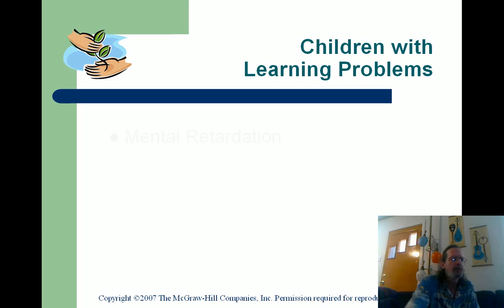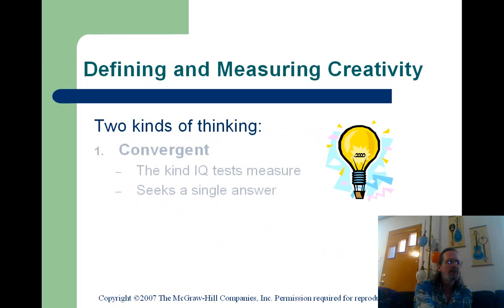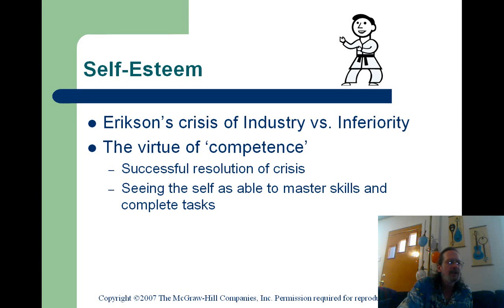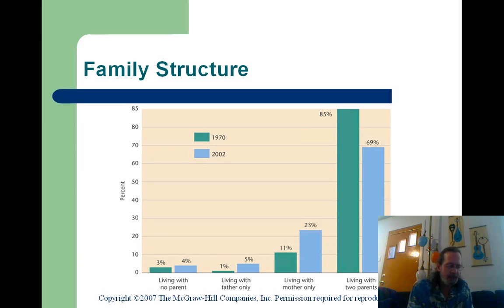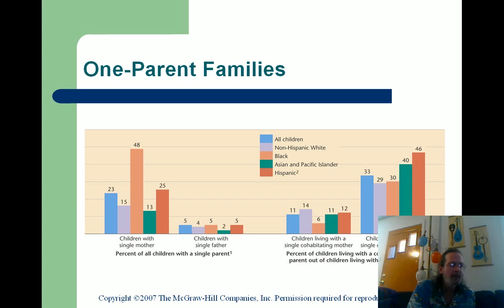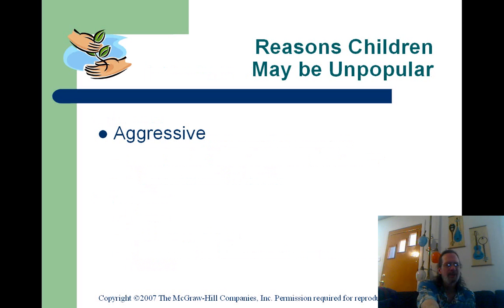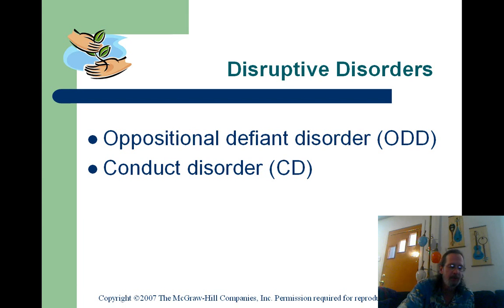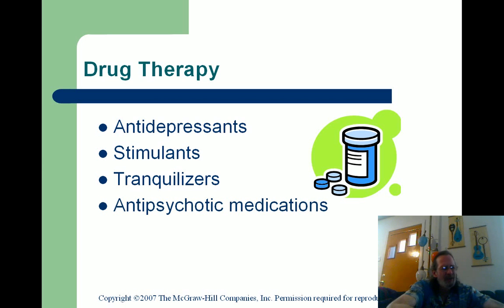LG&D Ch 10